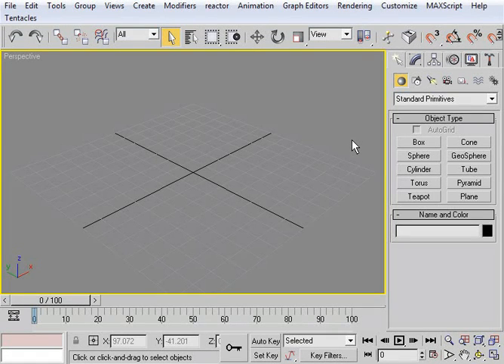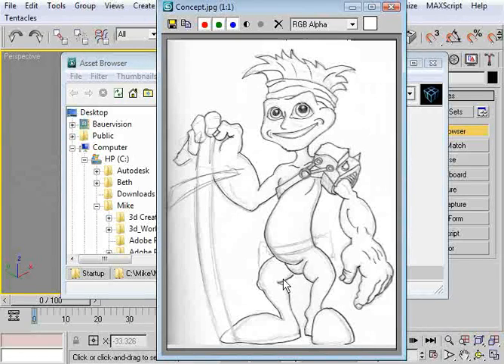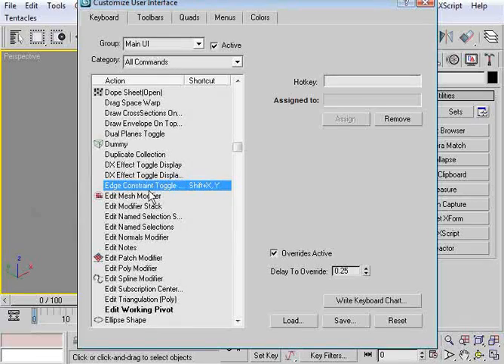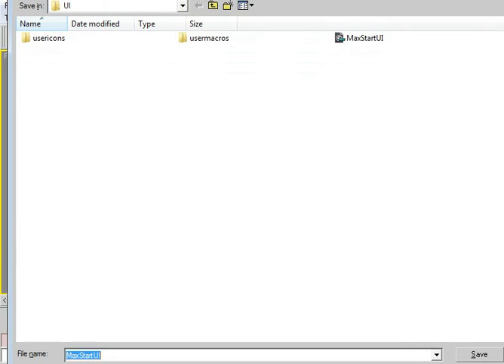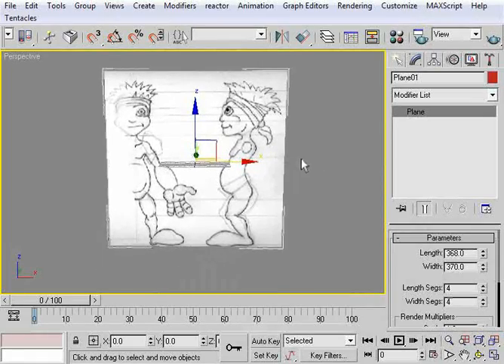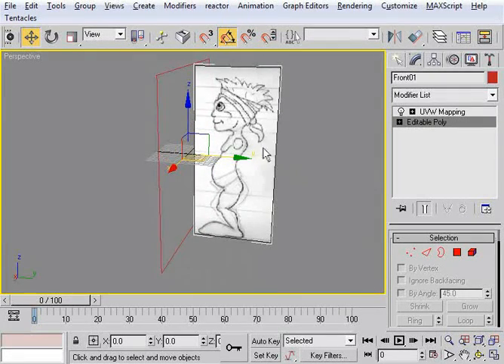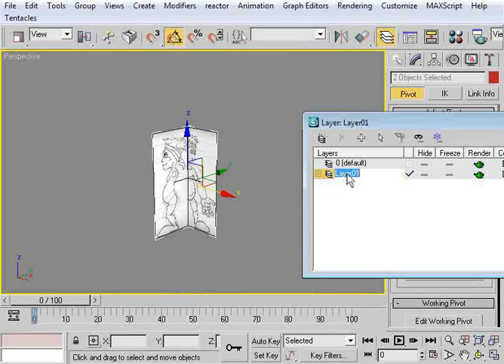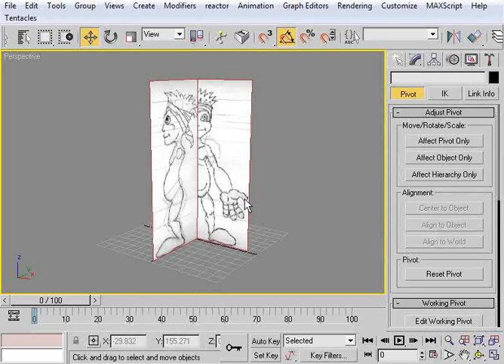SetUp_1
Part 1 in Character design series.

Setting up for the model.